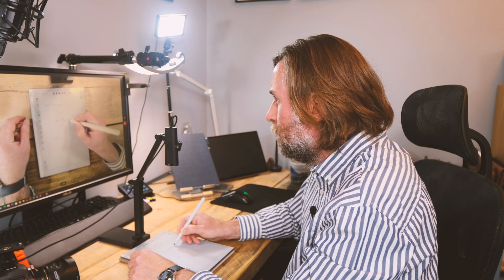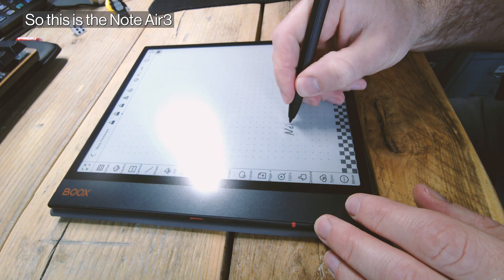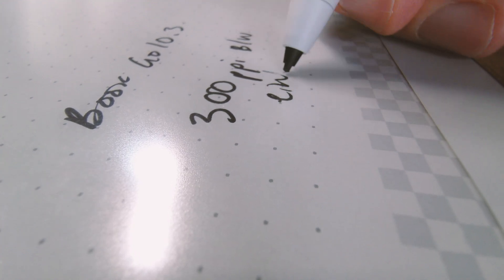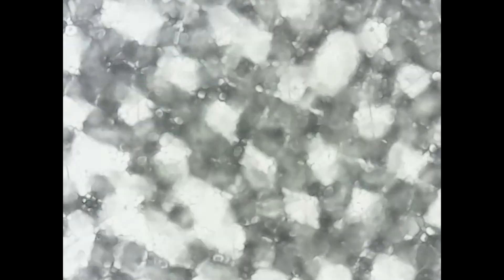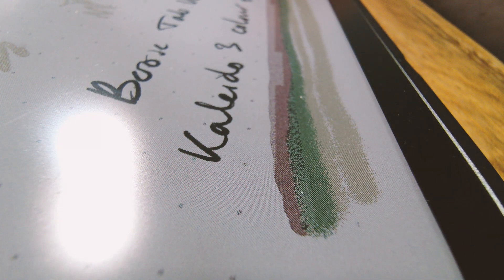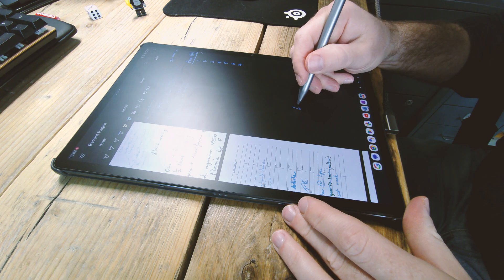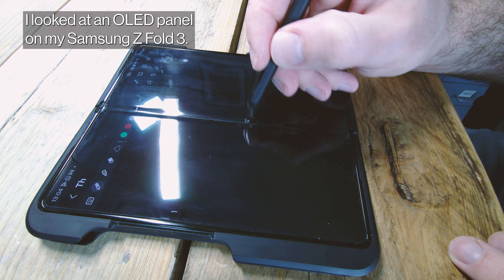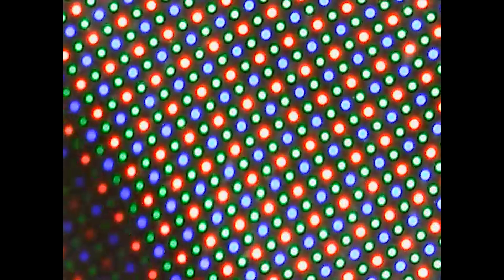The Best E-Ink Screens Under the Microscope!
Let's have a look at the e-ink screens on the Remarkable 2, the Boox Note Air3, the Boox Go 10.3 and the Boox Tab Ultra C Pro up close with a macro camera and at 1000x magnification with a microscope.  And let's go ahead and look at the matte screen on the Lenovo Tab P12 as well as an OLED screen as well for comparison.

Book guides to help you go faster!